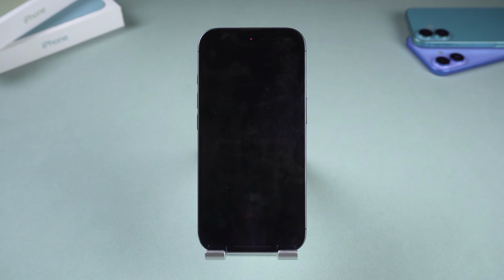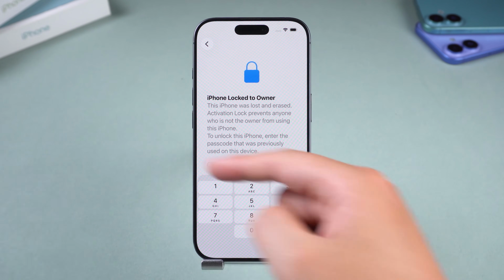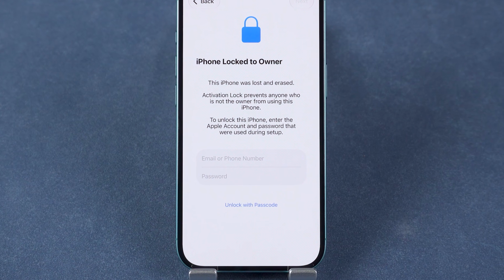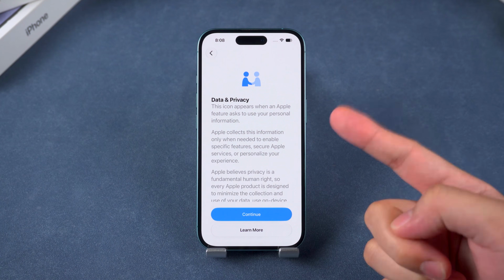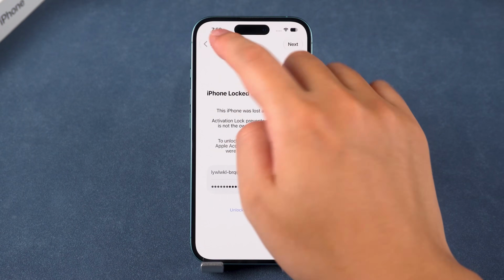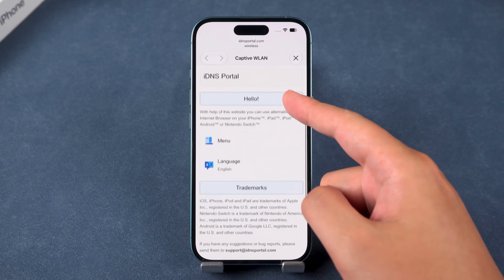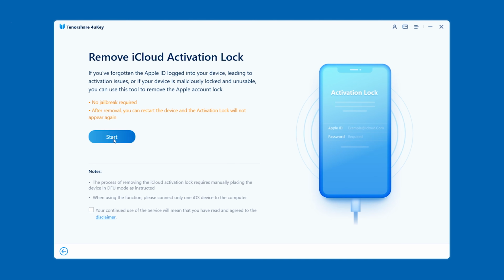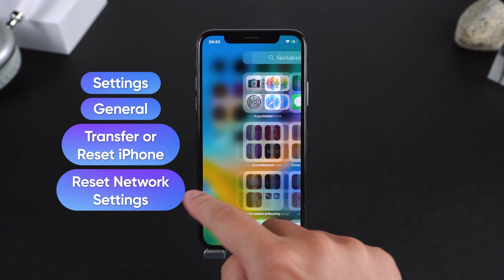How to Permanently Unlock iCloud Lock Without Apple ID [2026 Guide]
How to permanently unlock iCloud Lock without Apple ID? How to remove iPhone Locked to Owner without previous owner? How to fix an iCloud-locked iPhone? In this video, I’ll explain which options can actually remove the Activation Lock connection and which methods only provide temporary access, helping you choose the right solution for your iPhone.

*📌Chapters:*
00:00 Introduction
00:20 Method 1: Use the Previous Device Passcode
00:50 Method 2: Ask the Previous Owner to Remove Device
01:33 Method 3: Use DNS Bypass for Temporary Access
02:23 Method 4: Remove Activation Lock With 4uKey

*💡How to Permanently Unlock iCloud Lock Without Apple ID Text Guide*
*Method 1: Unlock With the Previous Device Passcode*
Check the Activation Lock screen for Unlock with Passcode.
Select Use Device Passcode if the option appears.
Enter the passcode previously used to unlock the device.
Continue setting up the iPhone without the Apple ID password.

*Method 2: Ask the Previous Owner to Remove the Device*
Ask the previous owner to open Find My or visit iCloud.com/find.
Select the locked iPhone from the device list.
Erase the device if needed, then select Remove This Device or Remove from Account.
Return to the Activation Lock screen and sign in with your own Apple ID.

*Method 3: Use DNS Bypass for Temporary Access [Not Permanent]*
Return to the Wi-Fi network page and open the network information.
Change Configure DNS from Automatic to Manual.
Enter an available DNS bypass address for your region.
Reconnect to Wi-Fi and access the limited iDNS web menu if available.

*Method 4: Remove Activation Lock With 4uKey [Supported Older Devices]*
Install 4uKey on your PC and select Remove iCloud Activation Lock.
Connect the locked iPhone and click Start if it is compatible.
Follow the instructions to enter Recovery Mode and DFU Mode.
Complete the removal and reset network settings if connection problems appear.

⚠️ Only use these methods on an iPhone or iPad that you legally own or have permission to unlock. Device compatibility and available features may vary depending on the model and iOS version.

⚠ Important notice:
2. 4uKey is only designed to help individual users who forgot their Apple ID or Apple ID password, commercial use is not permitted.
3. This tool is unable to obtain access to credentials, compromise personal data or cause serious harm to others. Do not try to violate YouTube community guidelines.
4. This tool will jailbreak your iOS device before removing iCloud Activation Lock or turning off Find My iPhone.
5. Once succeeded, you are unable to use the phone for the function of phone call, cellular and iCloud with your Apple ID. However, you can log in a new Apple ID through App Store in Settings and install Apps in App Store.
6. This tool currently only supports iOS devices with A7 to A11 Bionic running iOS 15 to iOS 16.
7. Restarting, updating and restoring the device to factory resettings after the removal will bring the device back to the Activation Lock screen.